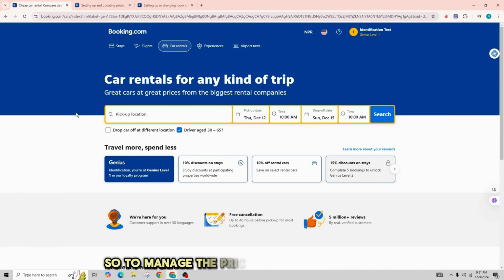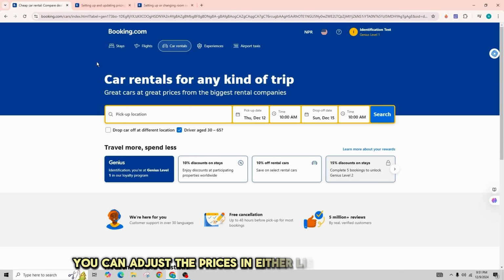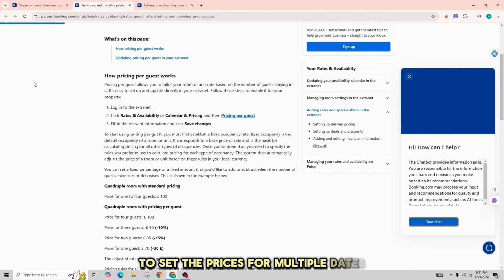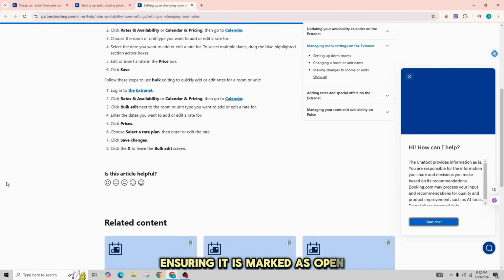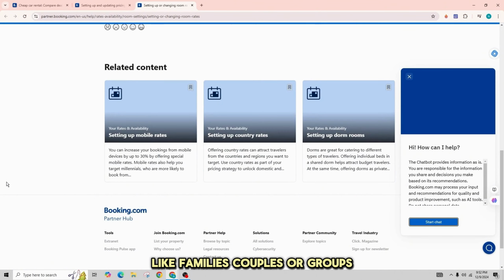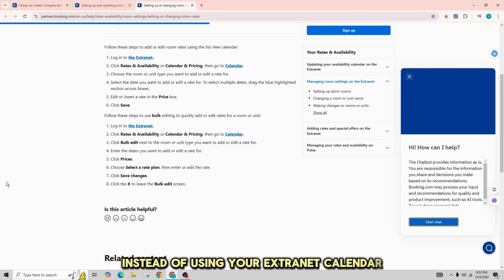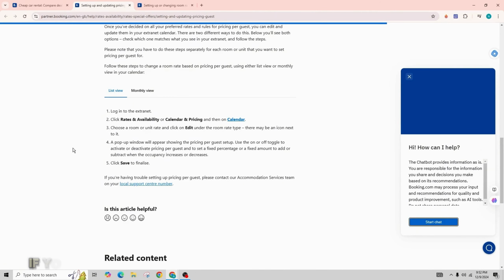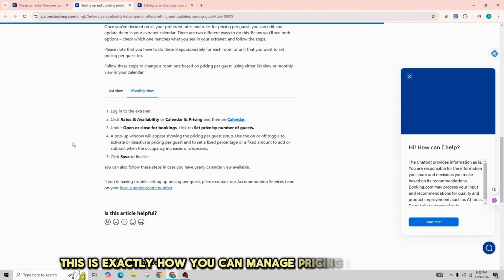How to Manage Pricing at Booking.com (Step by Step)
Master the art of pricing management on Booking.com with this comprehensive 2024 step-by-step guide. Learn to optimize your listings to attract more guests and increase revenue effectively.

In this video, you’ll discover:
- How to set up and adjust pricing for your properties on Booking.com
- Techniques to use dynamic pricing tools to respond to market changes
- Strategies to maximize occupancy and revenue through effective pricing